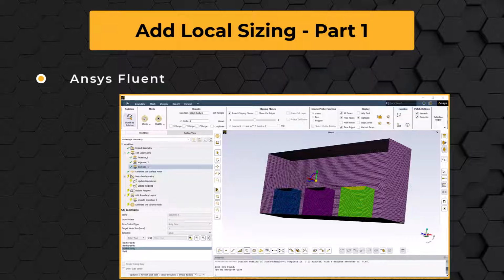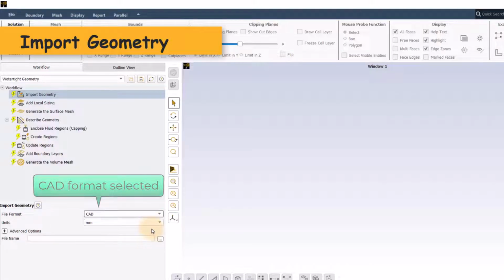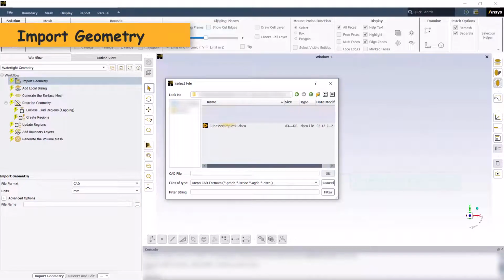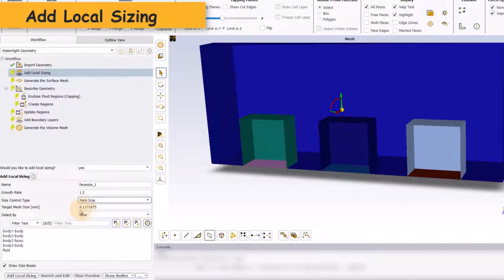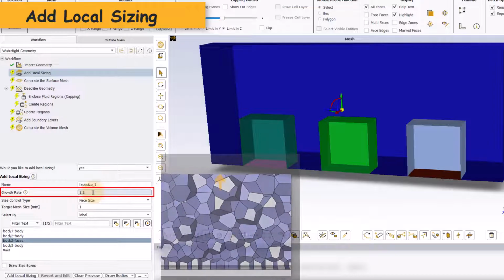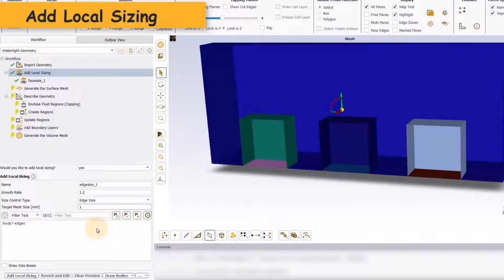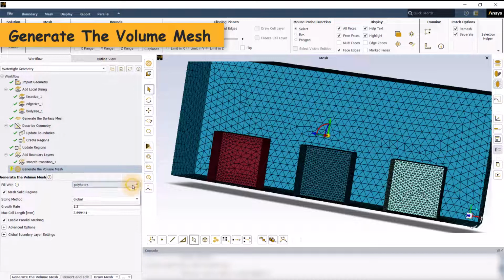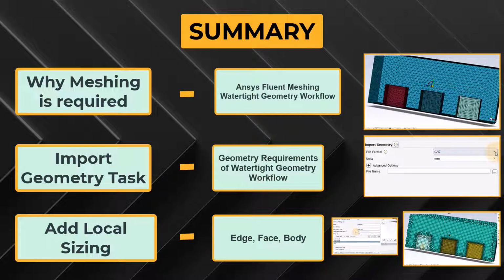How to Add Local Sizing in Ansys Fluent Meshing — Lesson 1, Part-1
In this video lesson, we will learn about the Import Geometry task, geometry requirements for the Watertight Geometry workflow meshing; and how to use Edge, Face and Body size control types available under the Add Local Sizing task of the Ansys Fluent Meshing Watertight Geometry workflow.
For more details about the contents of this video, visit the lesson